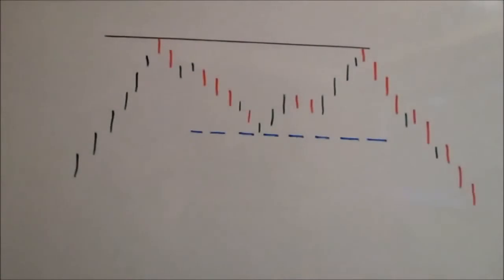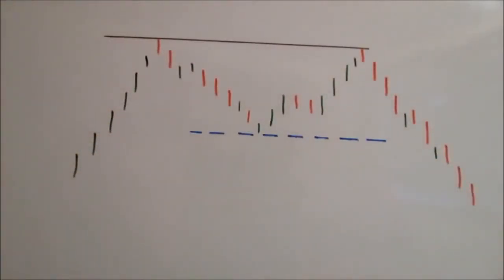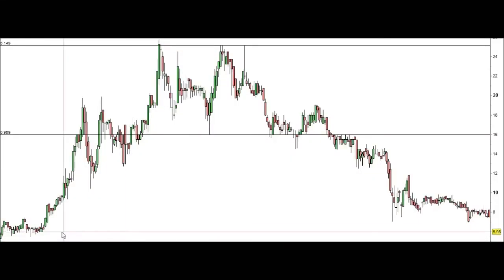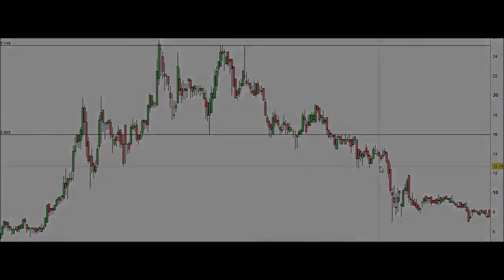Double Top Reversal: A Bearish Reversal Chart Pattern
The double top formation is the most reliable and potent of the reversal patterns, we always sell into a double top when we see a double top. They are an optimum time to sell your shares for a profit.

The double top pattern is a very common one to see on your trading chart. It is the opposite of the double bottom pattern, and occurs in an uptrend, when it signifies a reversal and the start of a downtrend. It is considered a powerful pattern, but as with all patterns, it has to occur in the correct circumstance, that is an uptrend, in order to be a valid pattern.

It occurs when a new high is formed in an uptrend, the price retraces back, and then the price moves up again to retest the previous high level. In a valid uptrend, the price would continue to peak above the previous high, but in the case of the double top reversal pattern, the price is bounced back off the same level as the previous peak, this giving the double peak top which gives the pattern its name.

However, to simply see what has been previously described does not mean that that you have a double top pattern. Frequently, even in a good uptrend the price may take a breather, and not necessarily make a higher high every time. It could well be that, after a short break, the price will continue on its upward path.

Alternatively, you might find that the price takes the high level as a horizontal resistance and commences trading sideways. Often you will find a period of sideways consolidation in an otherwise strong trend.

How then do you confirm that the double top pattern is indeed valid, and has a good chance of succeeding as a reversal? This is done in a similar way to the double bottom pattern. After the second peak, you look for the price to drop below the low level reached between the two peaks.

If the price closes below the low level, then the double top pattern is validated, and you can consider trading on it as a reversal. As always, you should make sure that you set a stop loss level in case the price goes in a different direction from that which is indicated and that you expect.

Another indication that the double top pattern is strong is when you see it on a weekly trading chart, rather than a daily chart. In this case it has more time to form, and is less likely be caused by individual fluctuations, giving a false signal.

There are other things that you can do to check on the validity of the double top. For instance, if you look back on historic charts, you may find that the same level has been found to be a resistance in the past. Generally, it does not matter how far back you have to look, and the levels that have been established over a long period of time are more likely to be effective.

The double top pattern looks like the capital M, so you may see it referred to in some publications as the M reversal pattern.